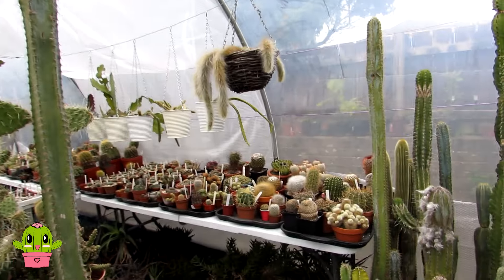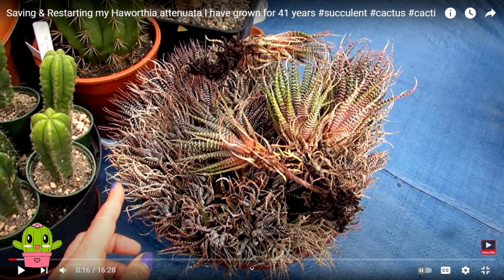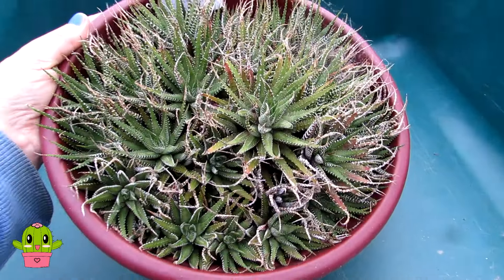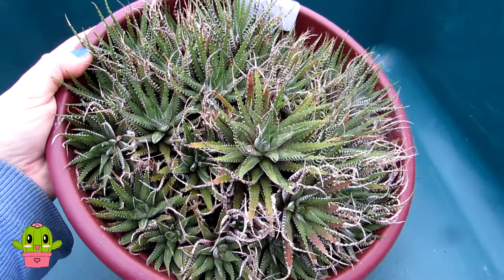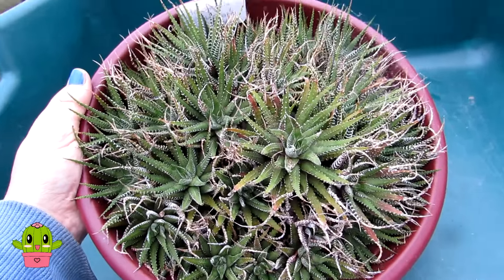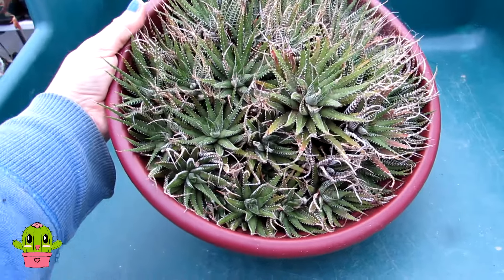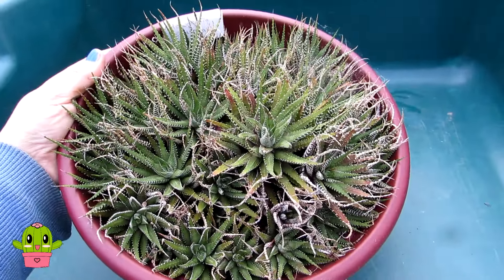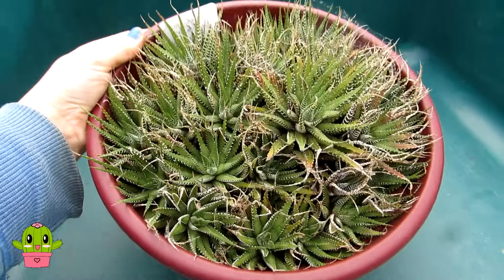My Haworthia attenuata I have grown for 41 years Update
Music Intro: The Future
Music  Outro: Nature Roots Remix